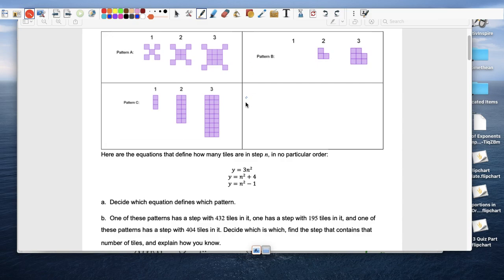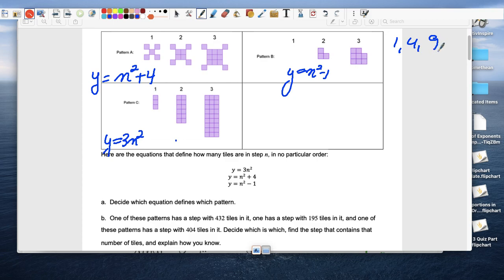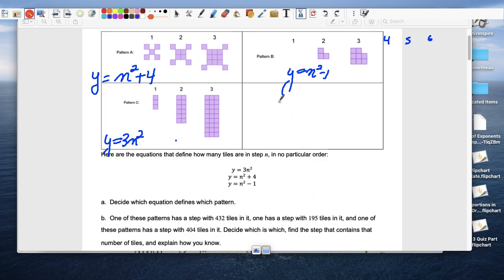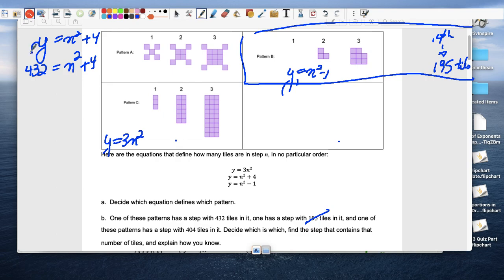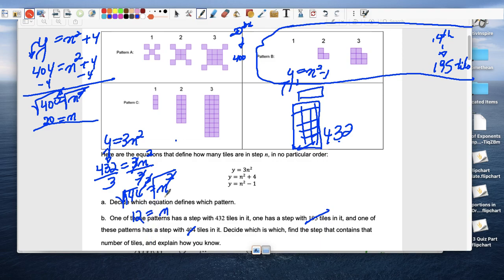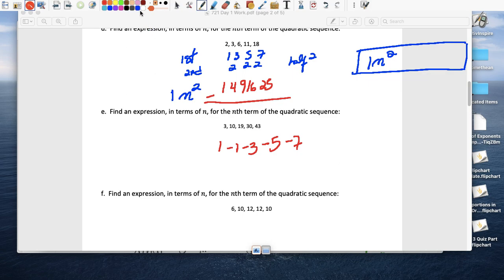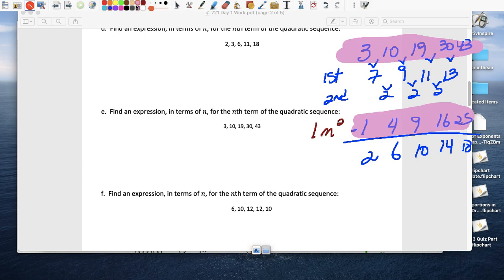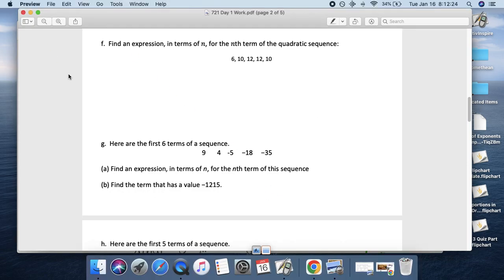Quadratic Class Work Day 1